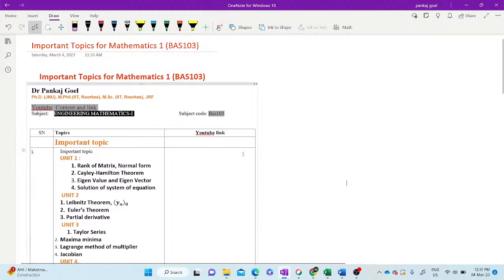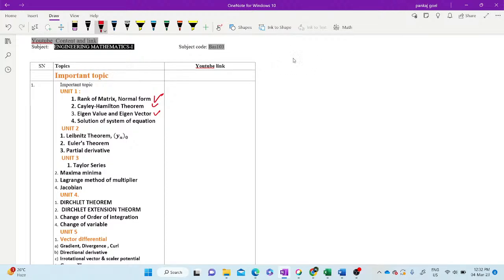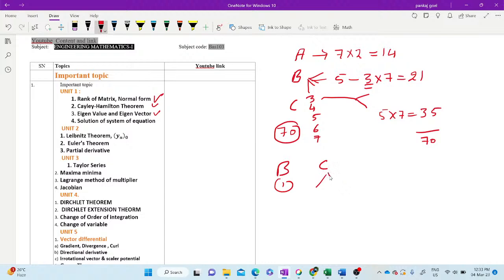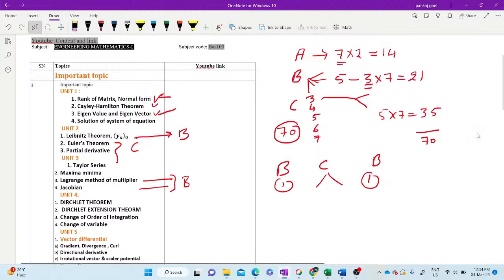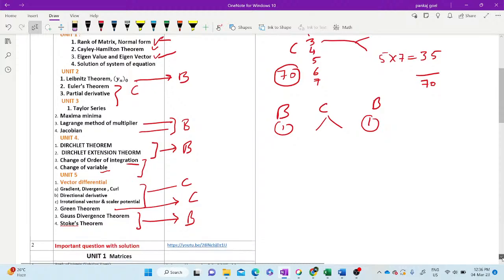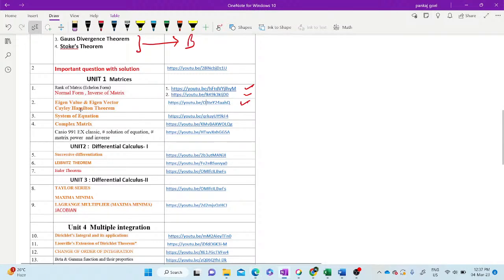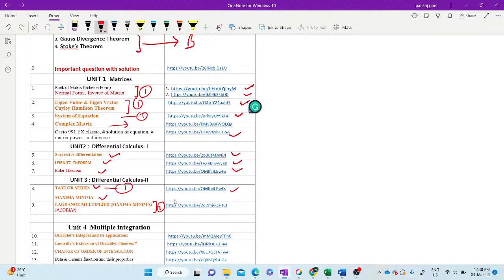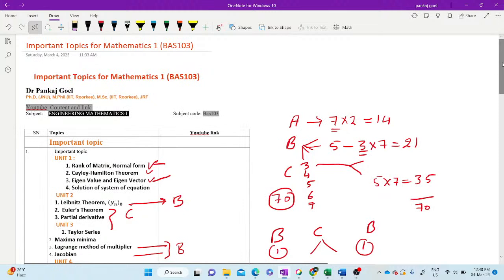Maths 1 BAS103 Content with link |how to secure Good Mark's |AKTU|Sample paper| Math 1| BTech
@Dr. Pankaj Goel

# BTECH
1. Link of MATHEMATICS 1 (BAS 103)CONTENT  (PLAYLIST) WITH IMPORTANT TOPIC :